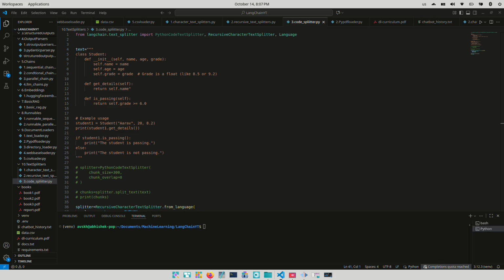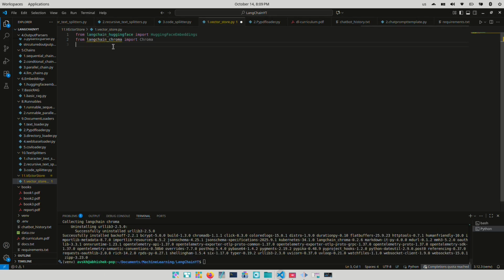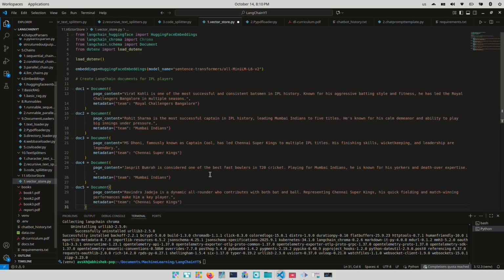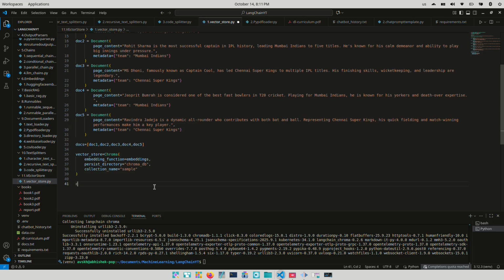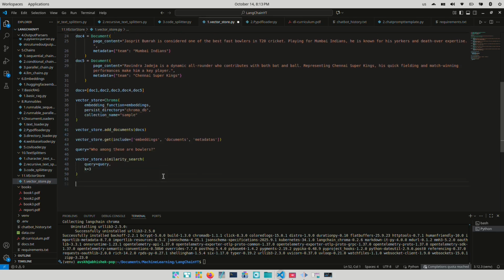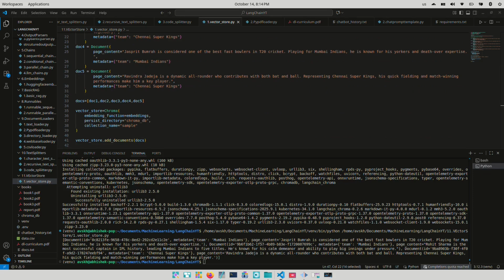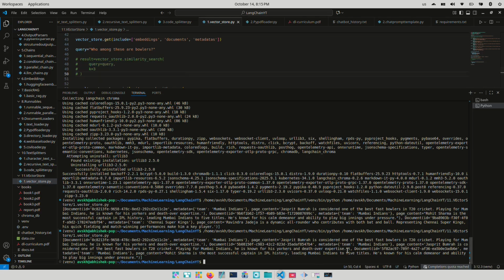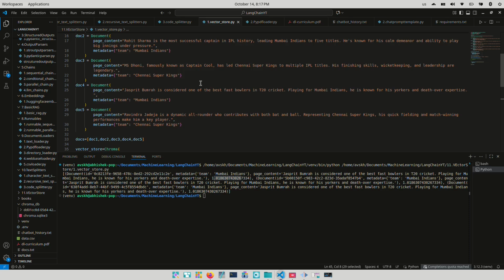Vector Stores Explained — Giving AI Memory with Chroma | Video 22 | LangChain Series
Imagine building an AI assistant that can remember everything you’ve ever taught it — from documents, notes, or research papers — and instantly recall the right information whenever you ask.
That’s exactly what Vector Stores make possible. 🧠

In this video, we’ll explore how Vector Stores act as the memory banks of AI systems, helping your assistant retrieve information based on meaning, not just matching words.

💡 What You’ll Learn:

🔹 What are Vector Stores?
They’re specialized databases that store embeddings — the numerical representations of meaning we generated earlier.
Instead of searching text by keywords, vector stores find the closest meaning in high-dimensional vector space.

🔹 Example:
Ask “Who is known as Captain Cool?”
Even if the exact phrase isn’t in your data, a vector store can still find MS Dhoni — because their embeddings are semantically close!

🔹 Why They Matter:
Traditional databases rely on keywords.
Vector stores understand context — enabling semantic search, context retrieval, and reasoning in AI systems.

🔹 Popular Vector Stores:
* FAISS – Fast and optimized for similarity search.
* Chroma – Lightweight and perfect for local use.
* Pinecone – Cloud-based and highly scalable.

In our demo, we’ll use Chroma, storing embeddings persistently so your AI remembers even after restarts.
When a user asks a question, the retriever fetches relevant chunks based on meaning — not exact words — and passes them to the LLM for a context-rich response.

🚀 By the end of this video, you’ll understand:
✅ How vector stores give AI long-term memory
✅ How semantic search works behind the scenes
✅ How to connect Chroma with your embeddings and retrieval pipeline

In short — Vector Stores turn static data into living memory — enabling your AI to think, recall, and reason just like a human librarian with perfect recall.